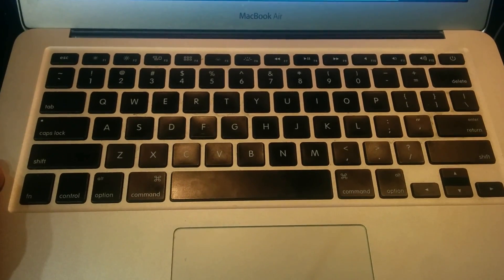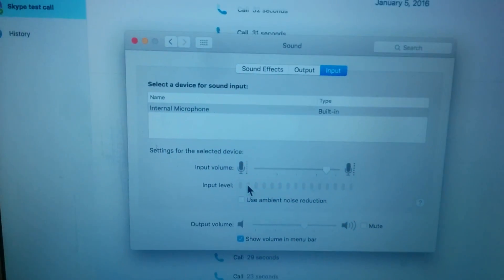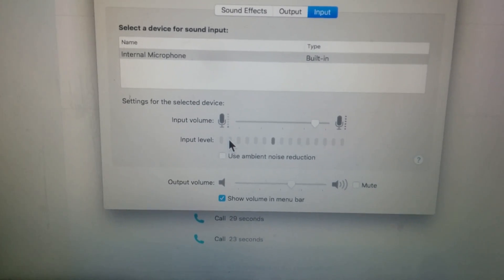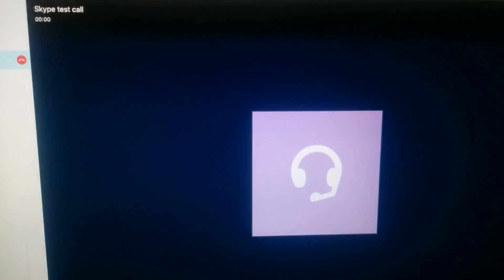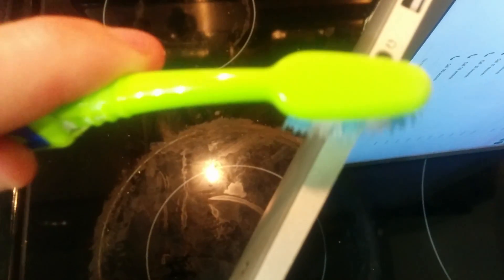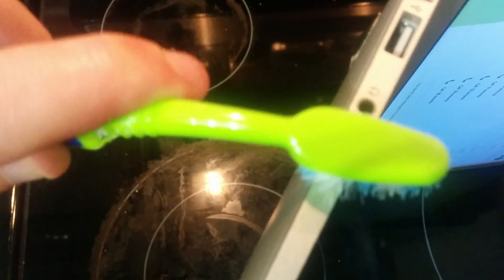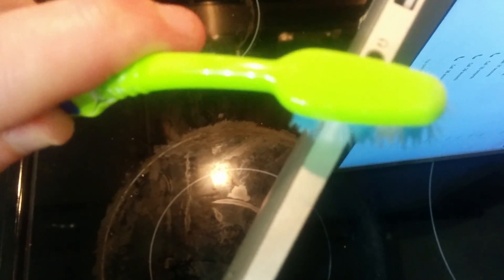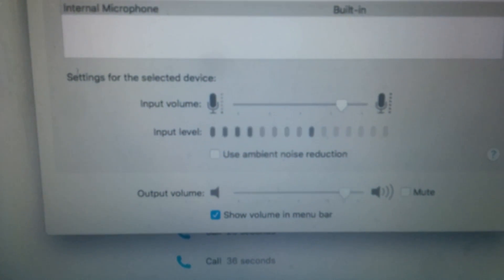MacBook Air Muffled/Low Volume BROKEN MICROPHONE fix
Does your Apple MacBook Air laptop's microphone sound muffled? Do you have to yell for the other person to hear?

Can they hear you tapping on the computer's keyboard, but not your voice?

Watch this to diagnose and fix in 2.5 minutes.

Hint: Get an old toothbrush and make sure it's dry.